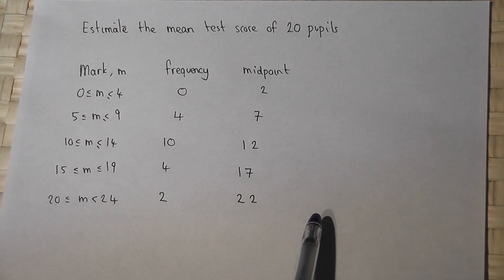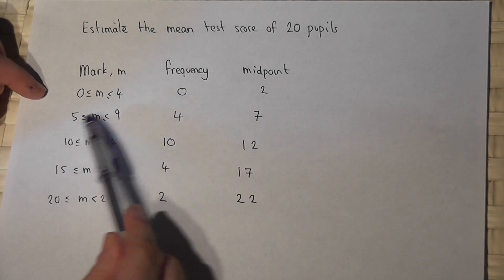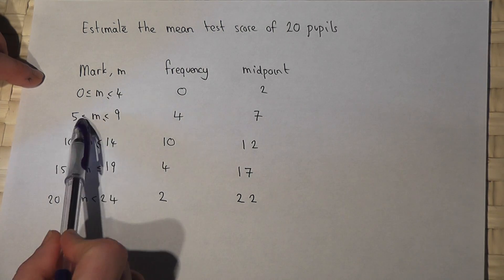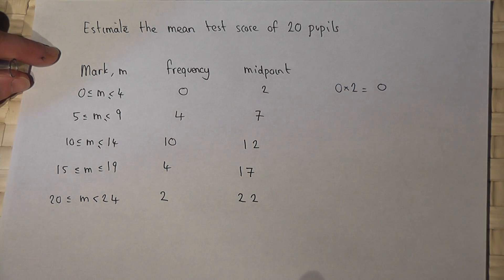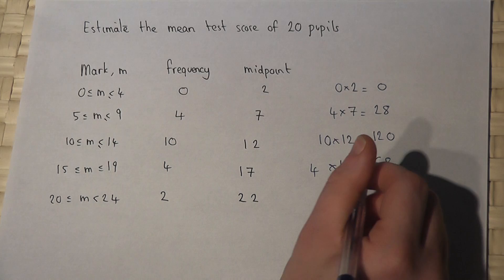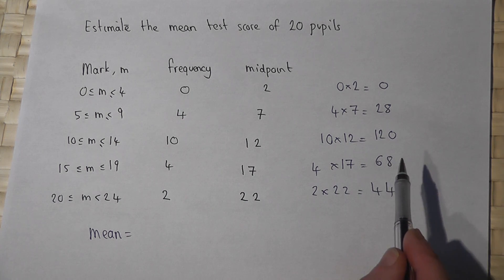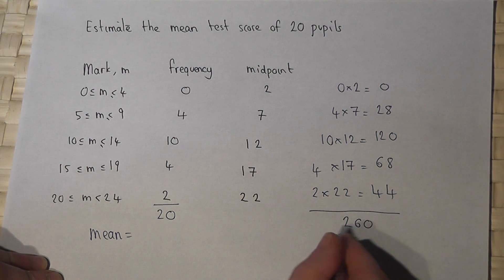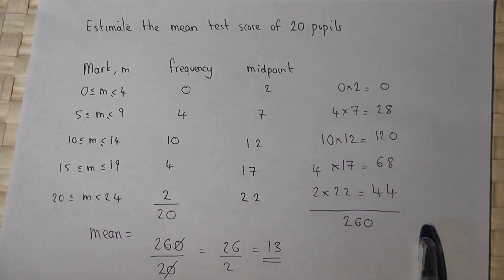Averages: finding the mean from a grouped frequency table